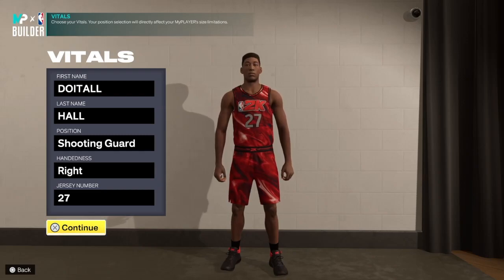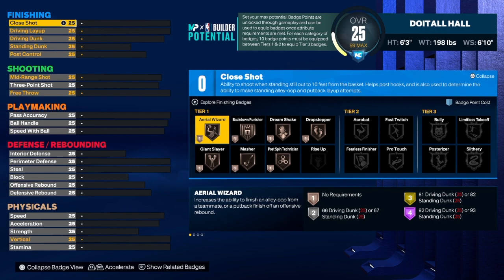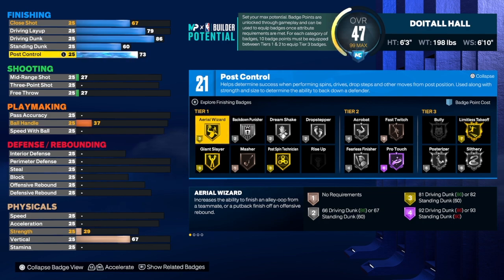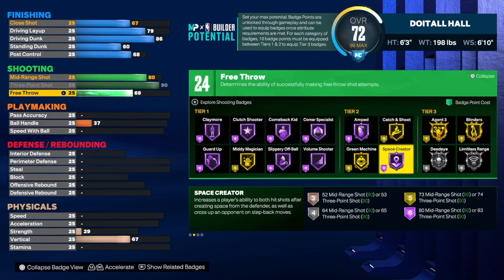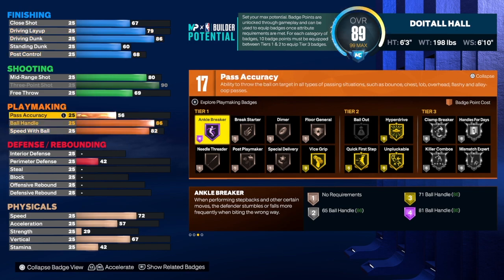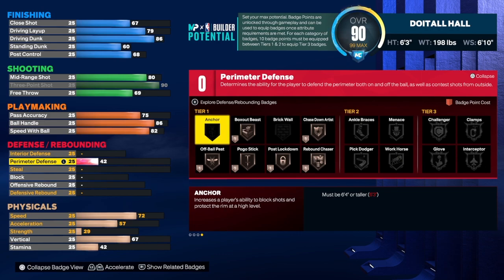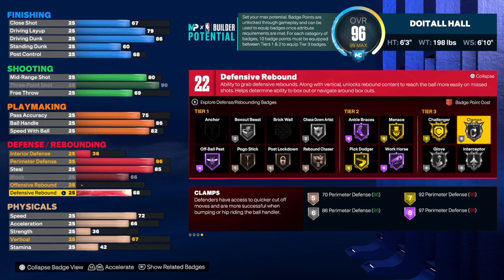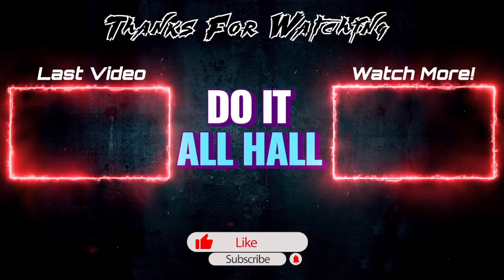ATHLETIC PURE SHOOTER BUILD NBA 2K23 NEXT GEN (CRAZY SHOOTING GUARD BUILD NBA 2K23)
ATHLETIC PURE SHOOTER BUILD NBA 2K23 NEXT GEN (CRAZY SHOOTING GUARD BUILD NBA 2K23) THIS VIDEO GIVES A STEP BY STEP BLUEPRINT ON HOW TO CREATE THE BEST ALL AROUND SHOOTER BUILD USING THE NEW MY PLAYER BUILDER. THE PURPOSE OF THIS DEMIGOD BEST ALL AROUND SHOOTING GUARD BUILD VIDEO IS TO SHOW A BUILD THAT CAN PLAY IN EVERY GAME MODE. SO WITH THAT BEING SAID THIS BUILD CAN PLAY PARK, REC, AND PRO AM WITH NO PROBLEM. THIS IS ALSO THE BEST VERSION OF ANTHONY EDWARDS BUILD ON NBA 2K23 NEXT GEN. IF YOU WANT A GREAT ALL AROUND SHOOTING PLAYMAKING DEFENSE FINISHING AND SHOT CREATING ON A BUILD THAT CAN MAKE PLAYS FOR YOUR TEAM THEN THIS BUILD IS JUST FOR YOU. THIS HAS TO BE THE BEST BUILD ON NBA 2K23 NEXT GEN.

MICROPHONE USED IN VIDEO: